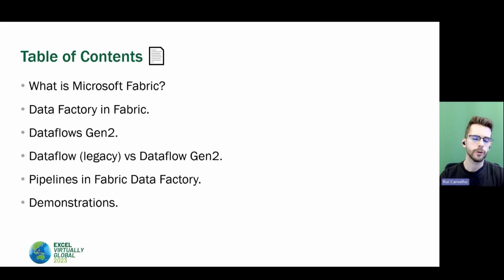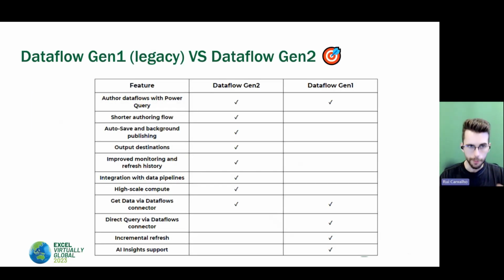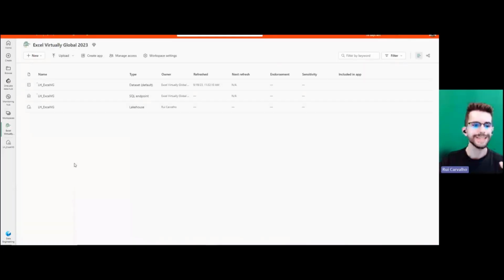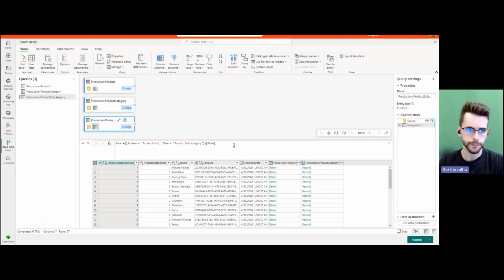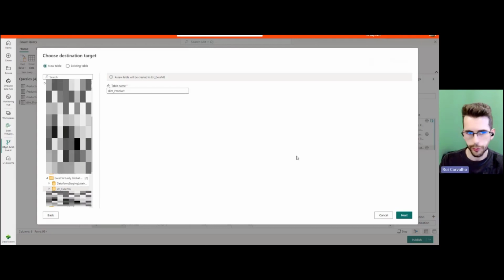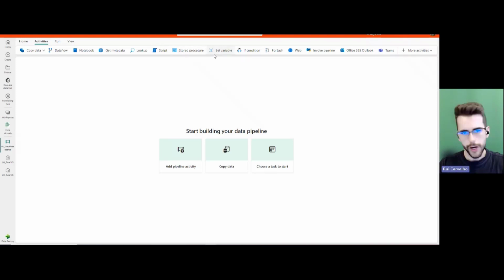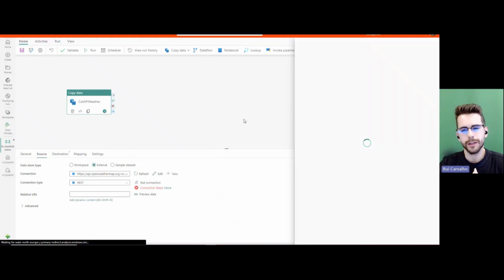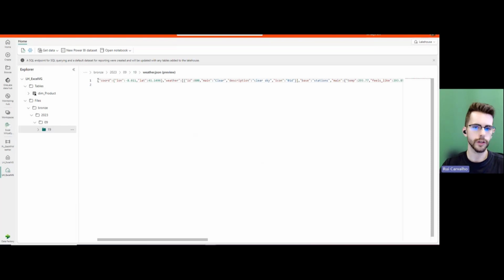18 RUI CARVALHO Build Your Data Pipeline with Fabric Data Factory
In this session, I will dive into the essentials of building data pipelines from scratch using Fabric Data Factory. I will cover a step-by-step process, from understanding Data Flows Gen2 and Data Pipeline concepts to implementing a fully functional ETL using Fabric Data Factory's intuitive interface and powerful capabilities. You'll learn how to design, build, and deploy your first ETL pipeline.